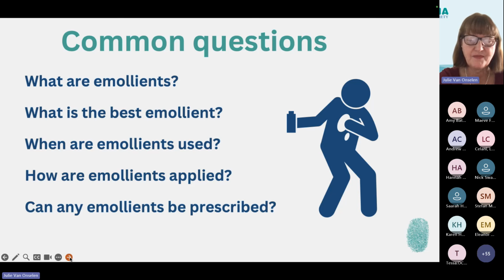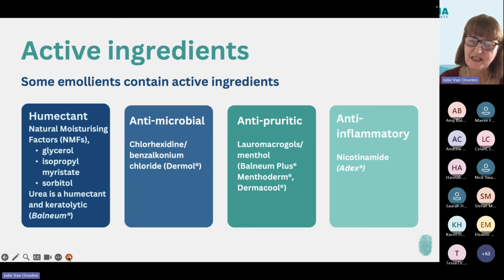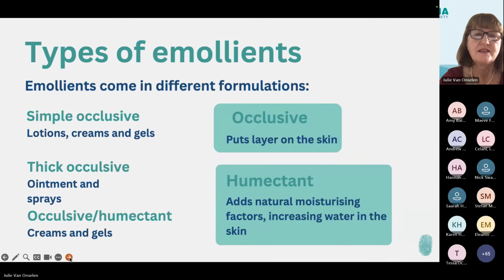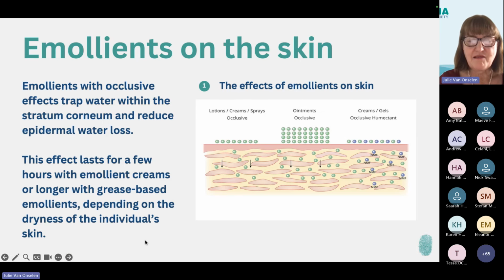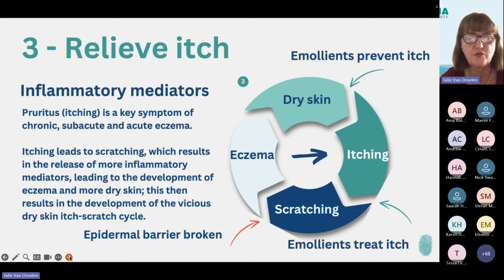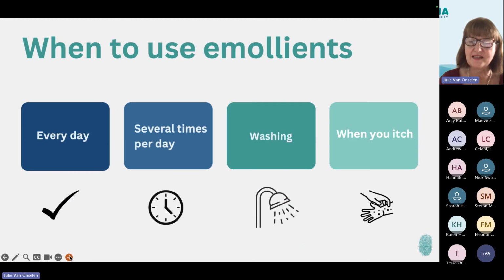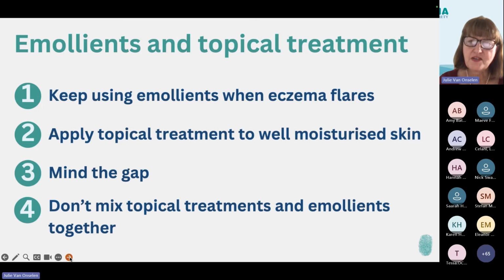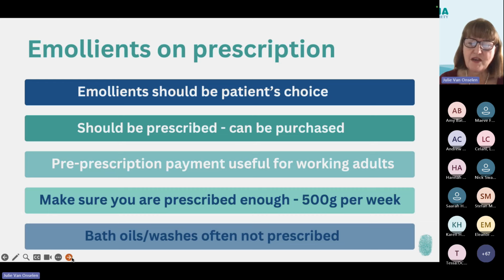Exploring Eczema webinars: Emollients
We’re excited to bring you our latest webinar series, ‘Exploring Eczema’ with National Eczema Society’s Dermatology Nurse Advisor, Julie Van Onselen. In this session we will be exploring emollients.

Emollients, or medical moisturisers, are essential to every day use for washing and moisturising. Emollients are needed daily to repair the skin barrier and can help to prevent eczema flares when used consistently.

This webinar will look at how emollients work, the different types and how to apply alongside guidance on how to help you find the best emollient for you or your or your child.

This talk will provide practical, evidence-based advice to help attendees effectively control their symptoms and minimise flare-ups.